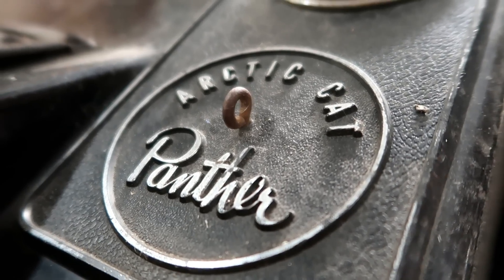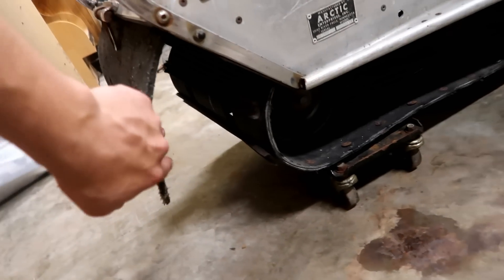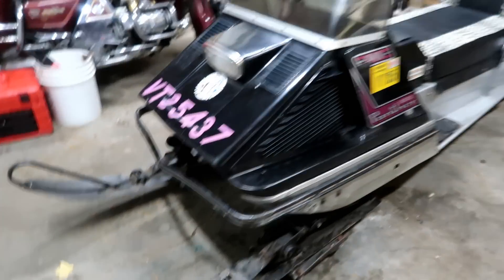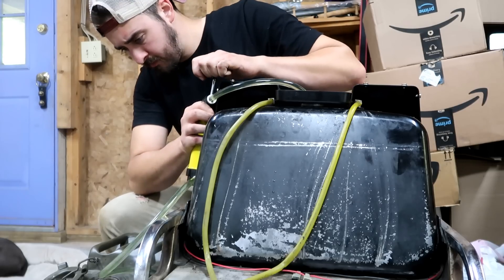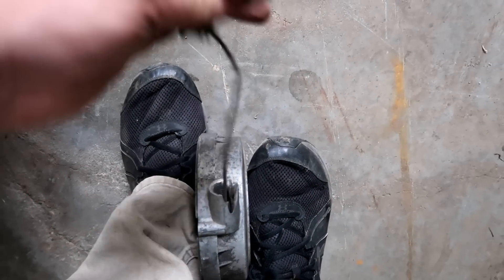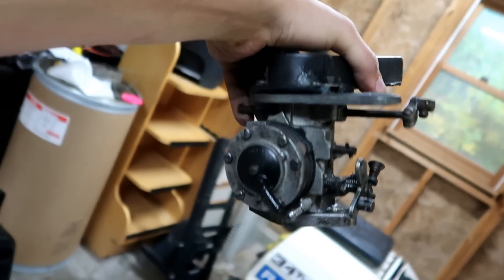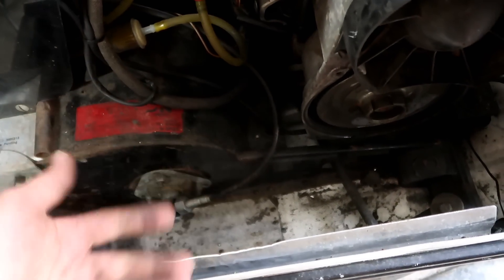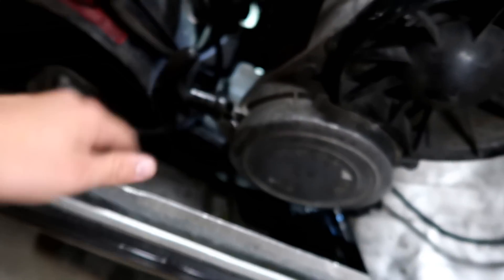Will It Start? Vintage Arctic Cat Panther Snowmobile ( Buying + Fixing )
Let's see what $300 gets us! Vintage 1974 Arctic Cat Panther 340. Ain't she sexy? Want to see more vintage sleds come through the channel?

Send Mail to:

Jeremy Rhydes
Albany, Vermont
05820